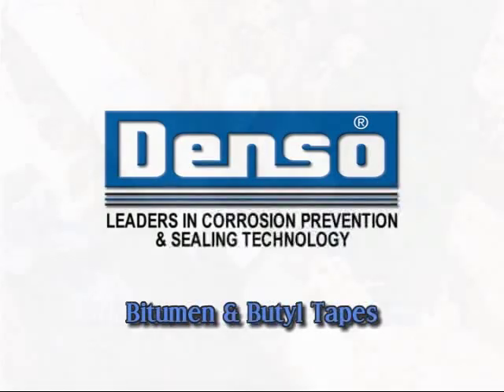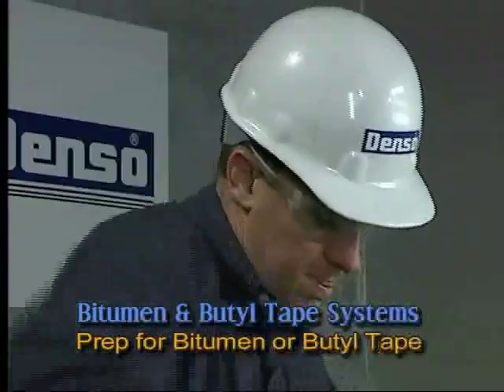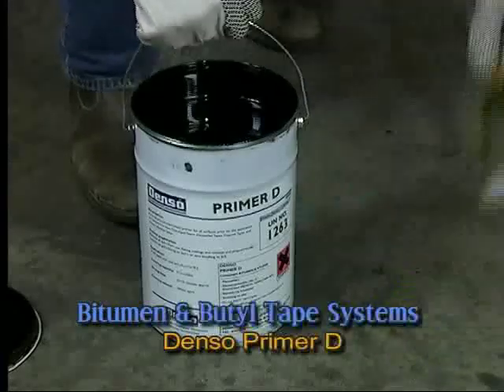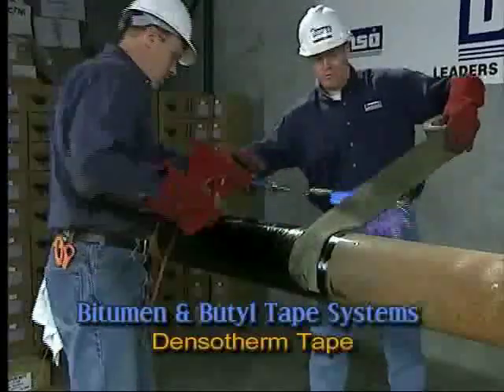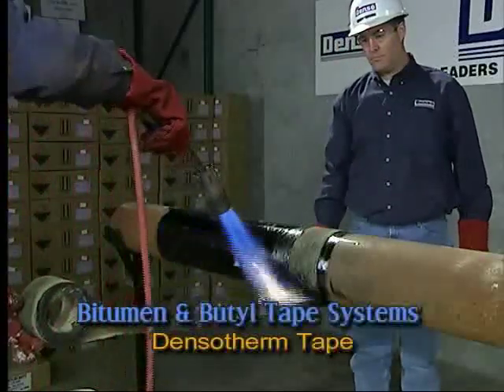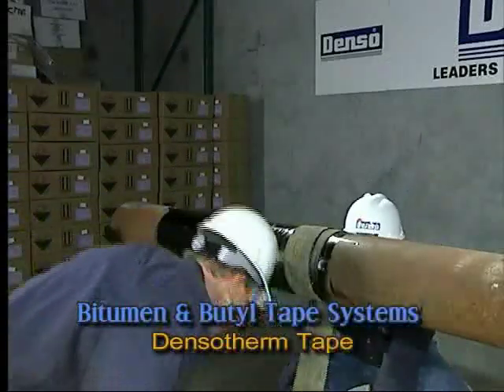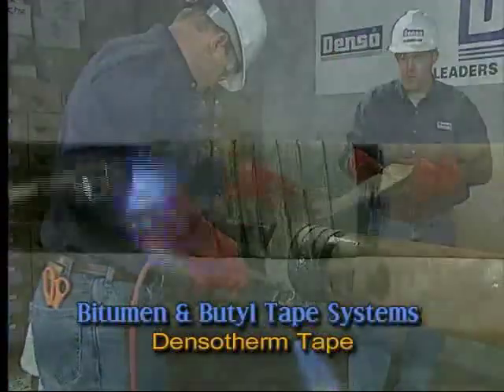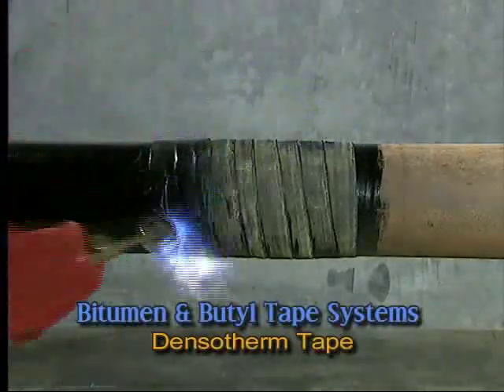Denso Bitumen & Butyl Tape Systems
Application of Denso's Bitumen & Butyl Tape Systems